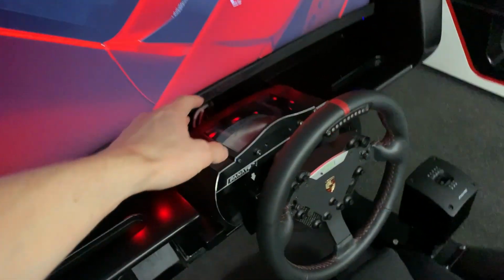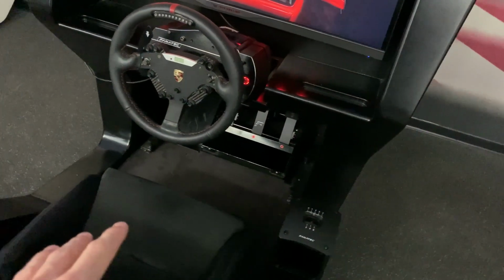PEC Sim Lab - Rig Tour!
A quick tour of the Sim-Lab at the Porsche Experience Center in Los Angeles, can't wait to race from here in the RCCO World eX Championship!